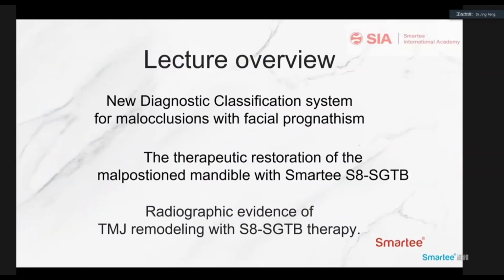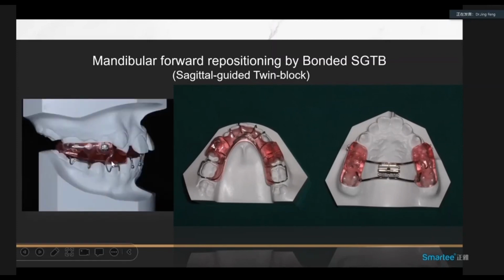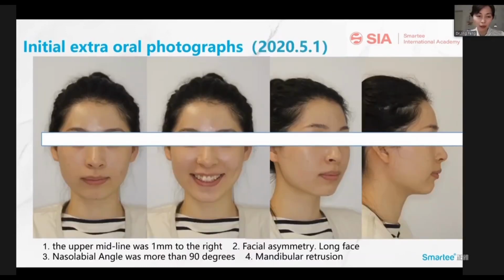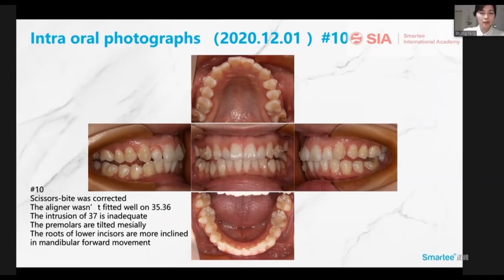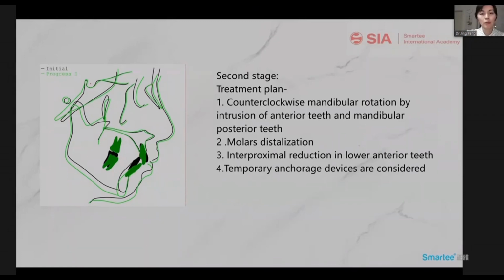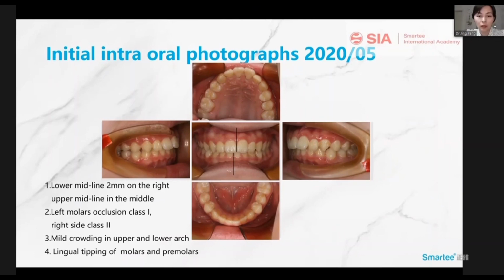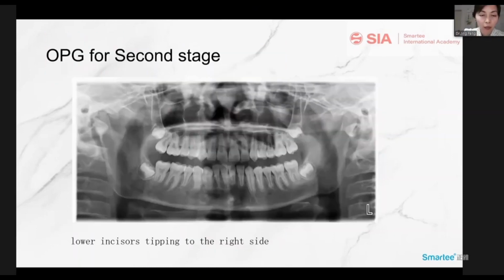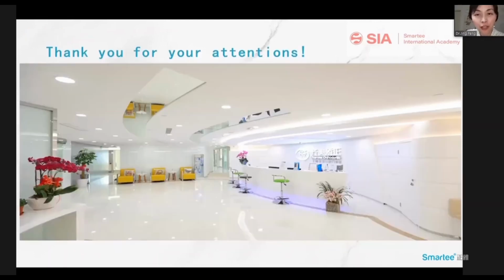Smartee Academy Webinar | GS Series | 20231020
Topic: "A Newly Developed Clear S8-SGTB Treating Severe Skeletal Class II Anomalies"
Dr. Jing Feng